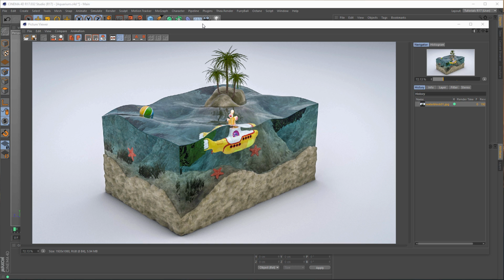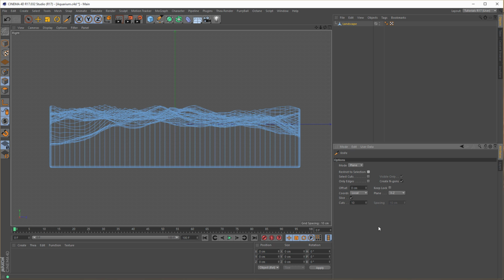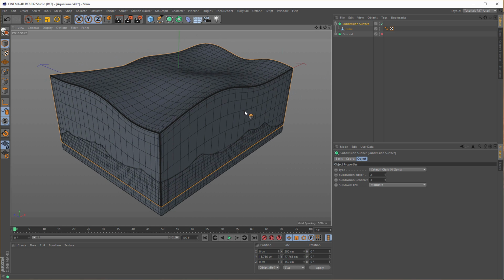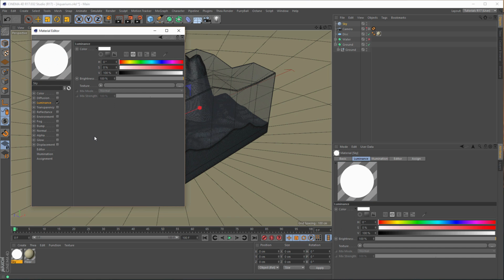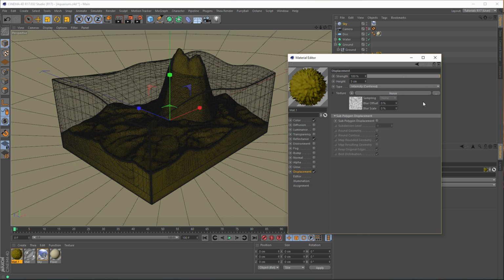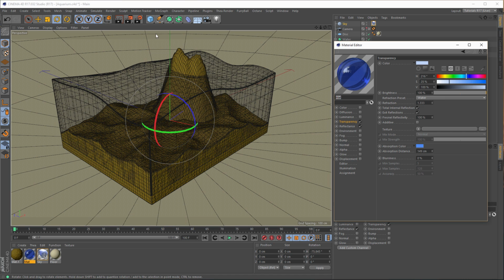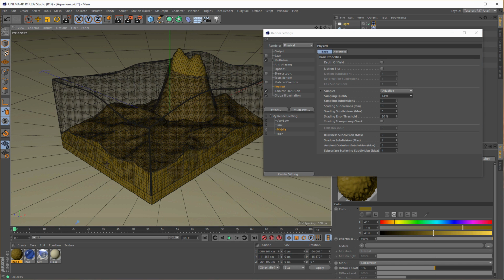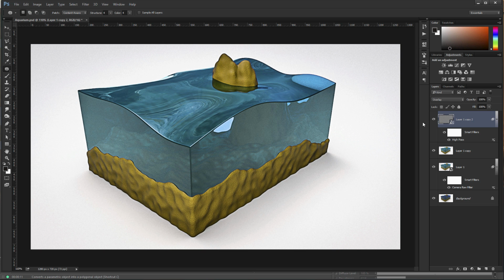Aquarium Tutorial (Cinema 4D)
Here the tutorial project file:
nikomedia.at/downloads/aquarium_tut.rar

Sorry, I had a little cold in this recording, so please excuse some louder breathing and some hoisting (is this the right word?) ;)

In this tutorial I show you how I made my Aquarium Scene. I hope you find it useful.
Much fun with it!

.:: BUY NIKOMEDIAS SCENE RIG ::.

.:: DOWNLOADS ::.

Here the HDR-Image I used in the tutorial (96,5 MB)
nikomedia.at/downloads/aquarium_hdri.rar